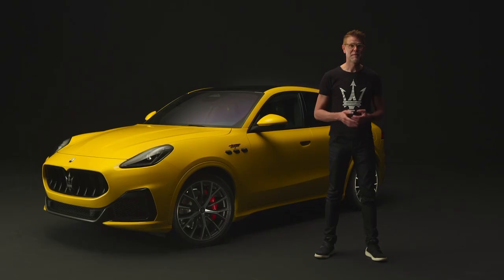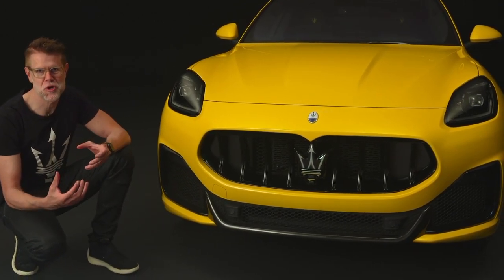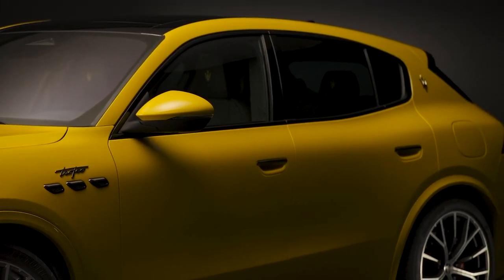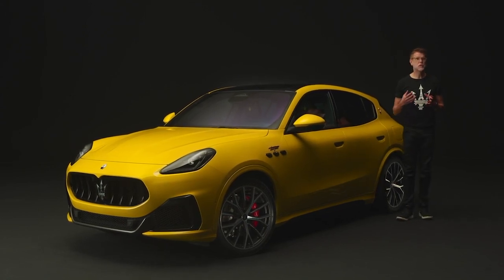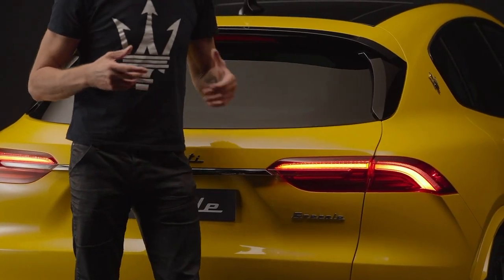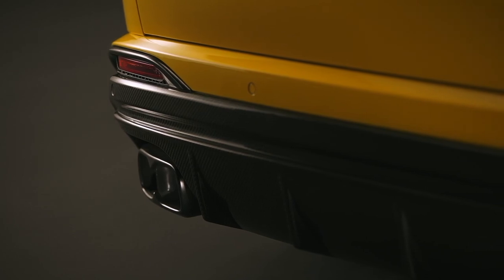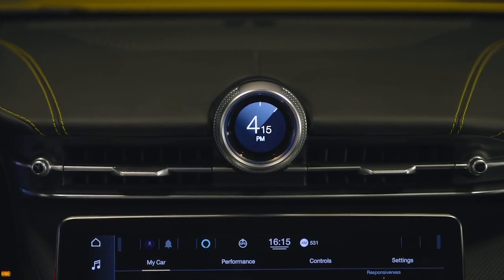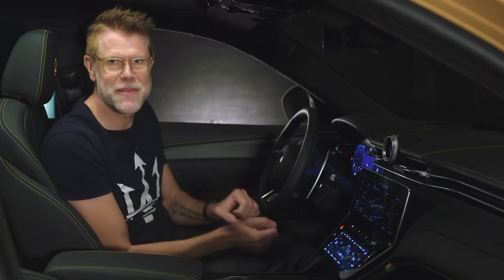2022 Maserati Grecale Walkaround with Klaus Busse – First Look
The Maserati Grecale has finally been revealed to the world, showing what the Italian firm has in store to take on vehicles like the Porsche Macan, Jaguar F-Pace, Range Rover Velar, BMW X3, and Mercedes-Benz GLC.

An extremely wide range of engines is available: conventional internal combustion, hybrid and, in a year’s time, Grecale will also be the first full-electric SUV in Maserati history.

Three versions will be rolled out at launch: GT, powered by a four-cylinder mild hybrid engine capable of delivering 300 hp; Modena, with a four-cylinder 330-hp mild hybrid engine; and the powerful Trofeo, equipped with a high-performance 3.0L 530-hp petrol V6 based on the Nettuno engine fitted to the MC20. At launch, the Grecale is also available in the PrimaSerie Launch Edition, a limited edition featuring exclusive content. To complete the range, the Grecale Folgore, the 100% electric version with 400V technology.

Video courtesy of Maserati S.p.A.